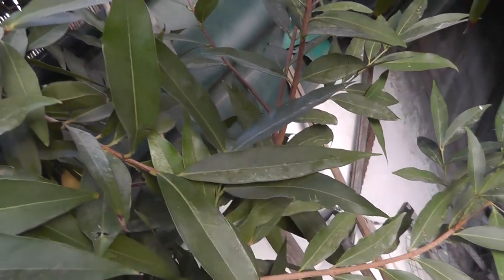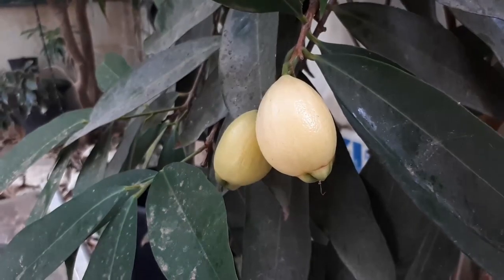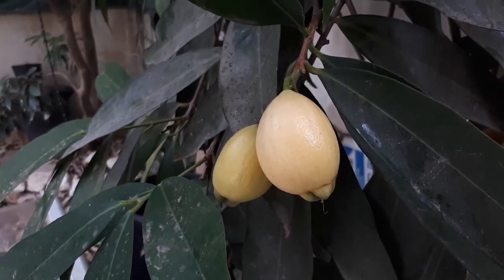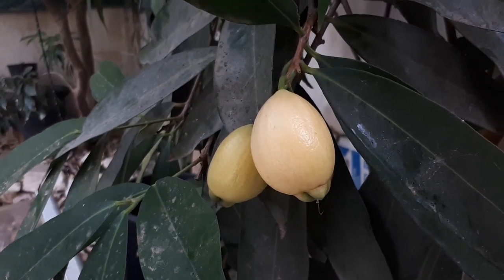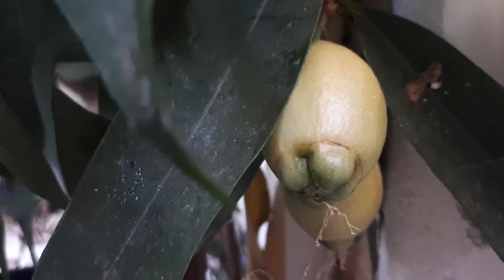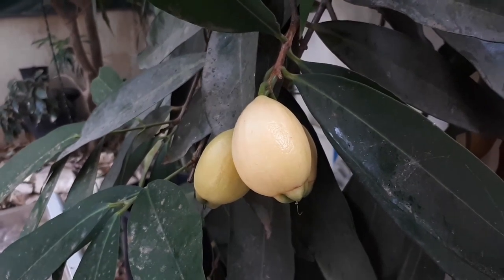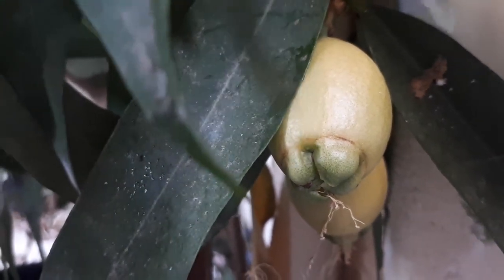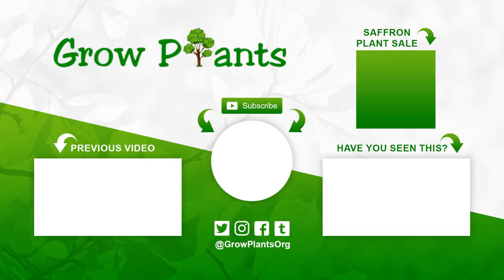How to grow Rose apple tree (Syzygium jambos)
Rose apple tree for sale

How to grow Rose apple tree

Alternative names: Mountain Apple, Plum rose, Water apple, Cloud apple, Wax apple, Malay apple, Jambrosade, Malabar Plum, Panineer, Pomarosa fruit

Rose apple tree for sale - All what need to know before buy the plant.